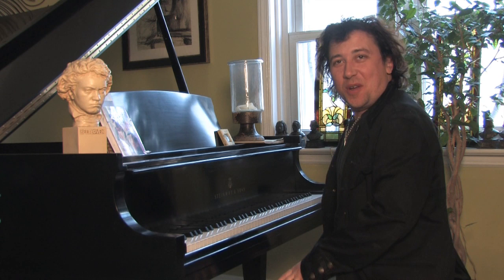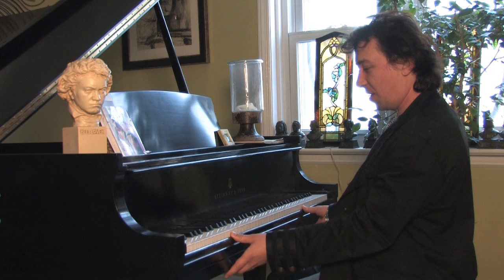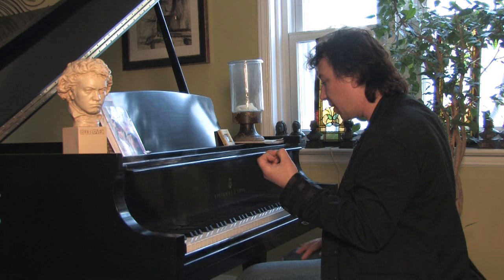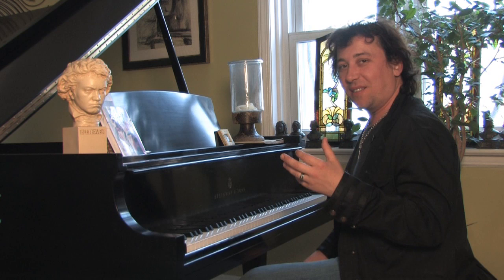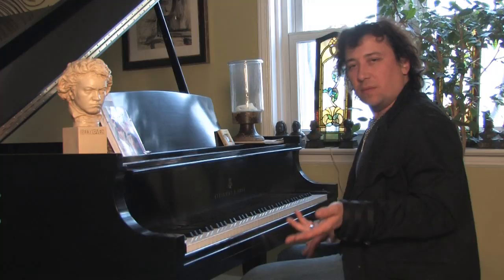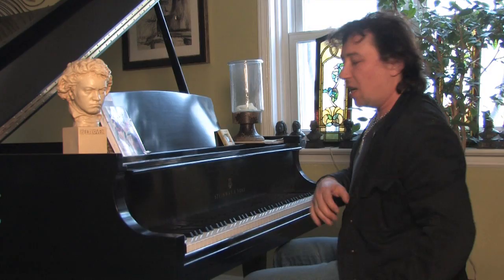Vitalij Kuprij, Technical piano demo HD, part 1 of 2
Vitalij covers some technical piano training, and a few of his own works.  Pt. 1 of 2
Credits:
Music created/composed by Vitalij Kuprij, Video production and editing by Pete Ferling.